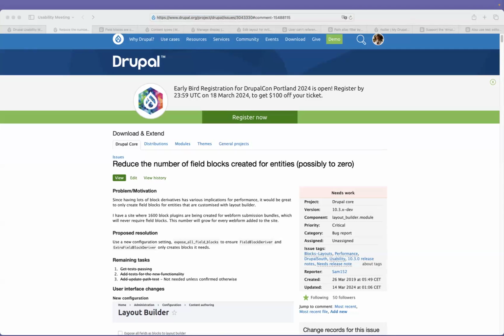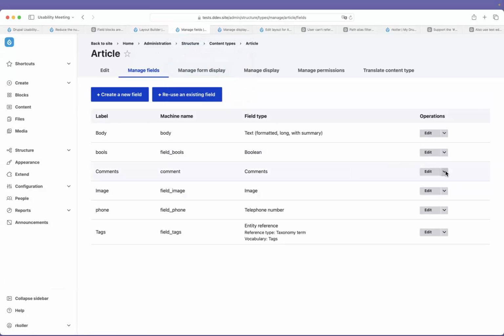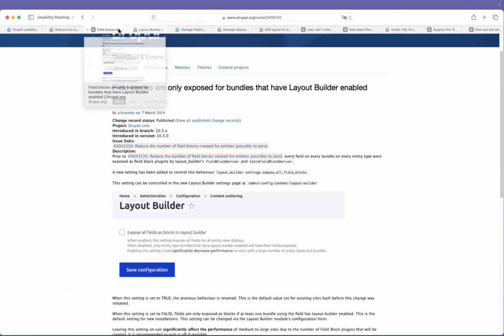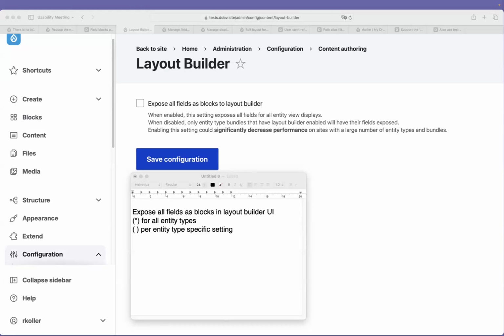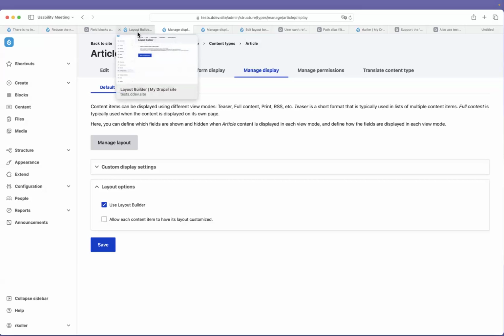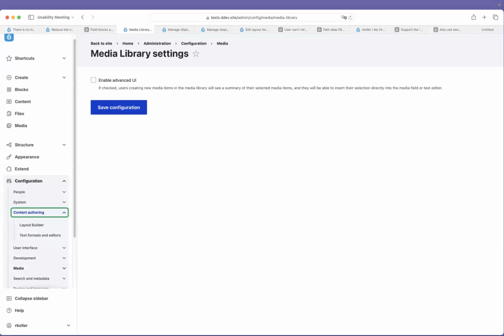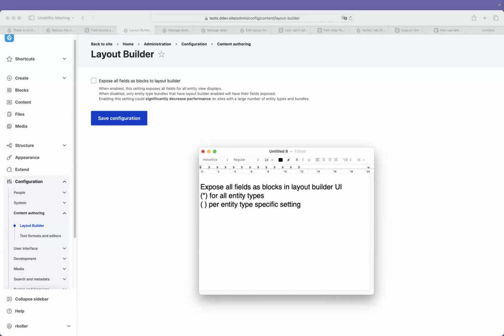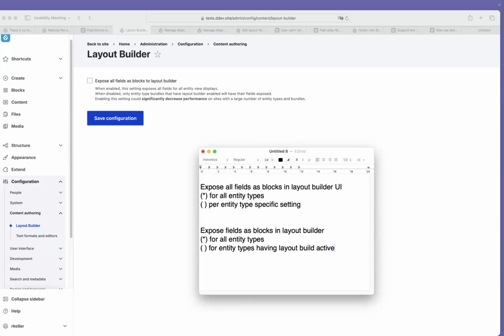Drupal Usability Meeting - 2024-03-15